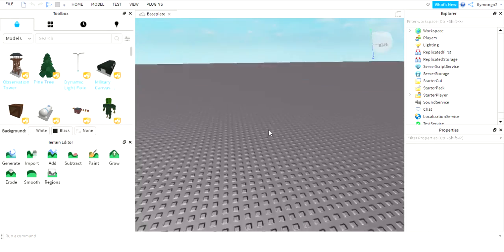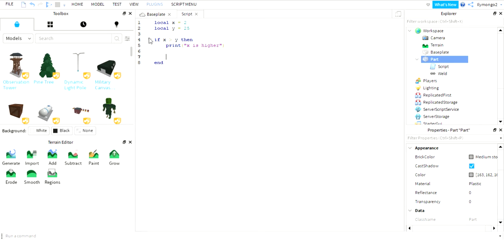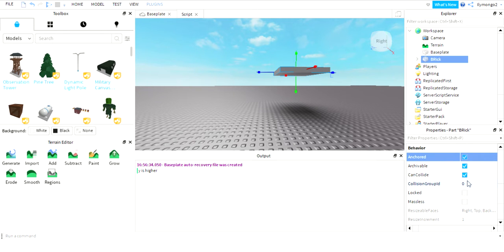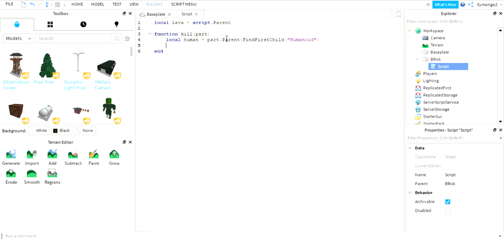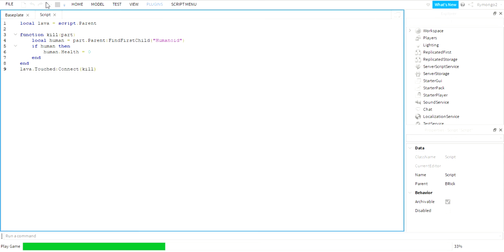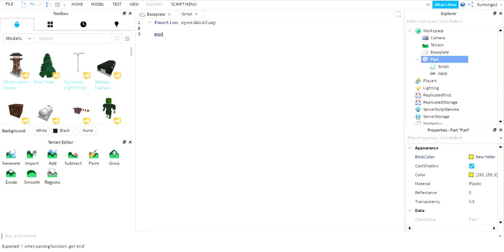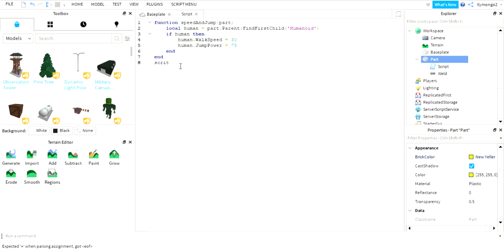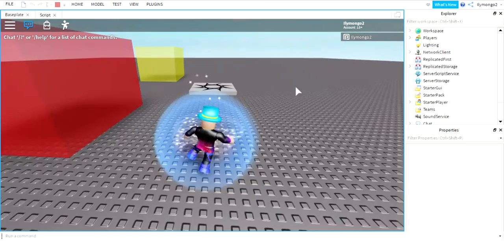HOW TO PROGRAM ON ROBLOX!